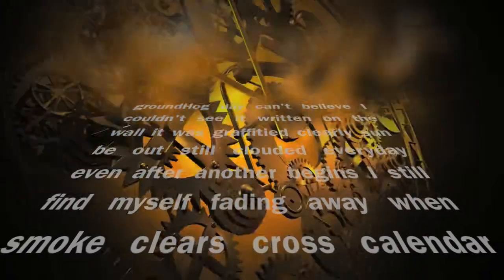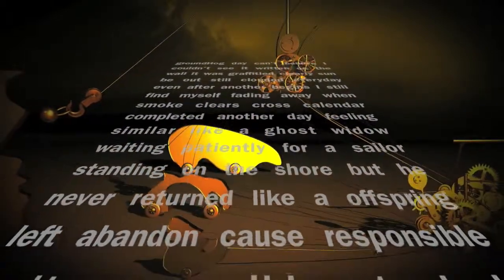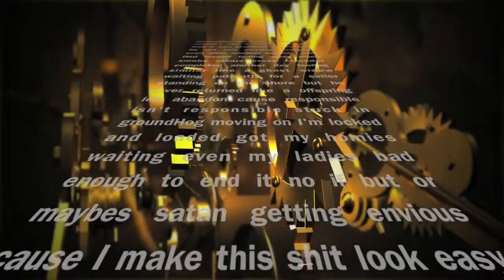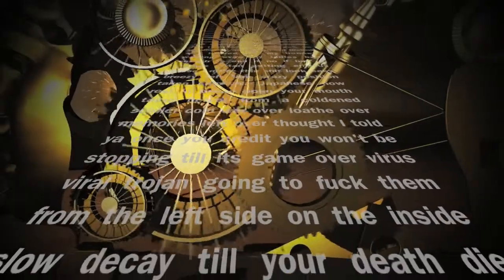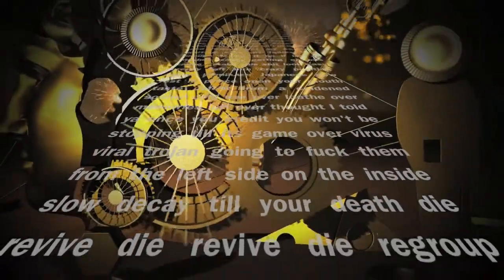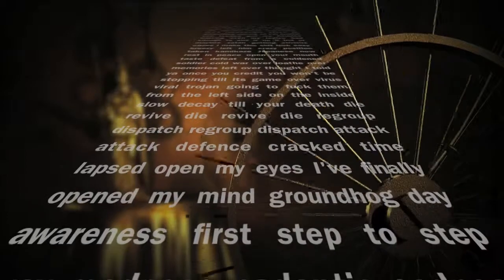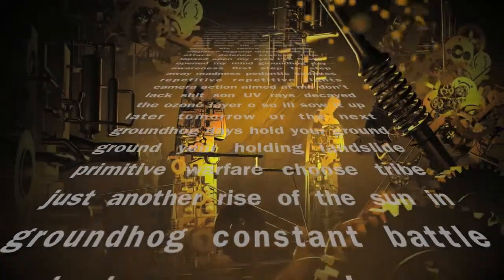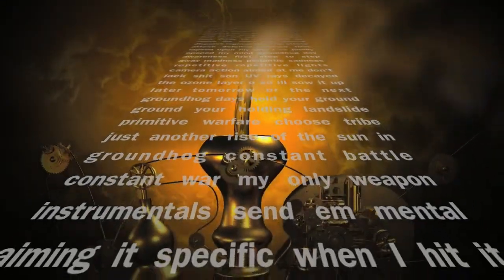TTURK - groundHog Day *** (Beat Produced By Magikhandz)